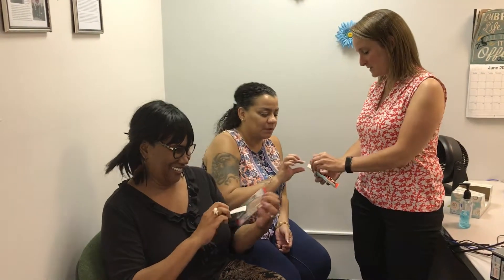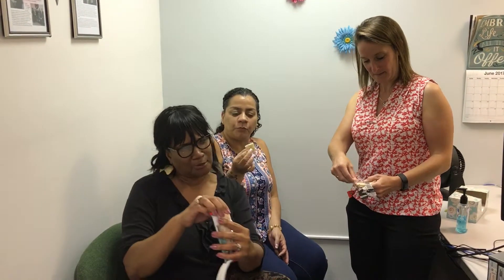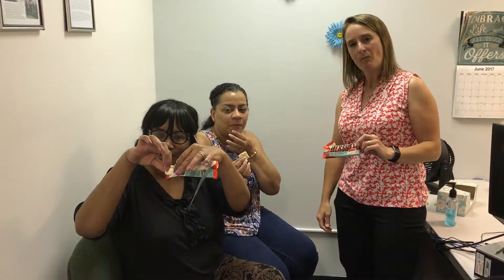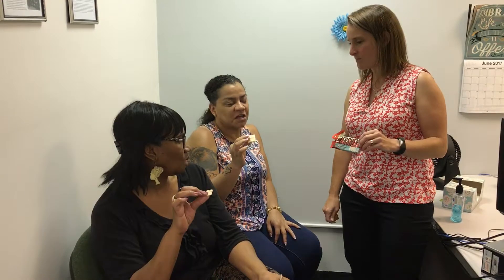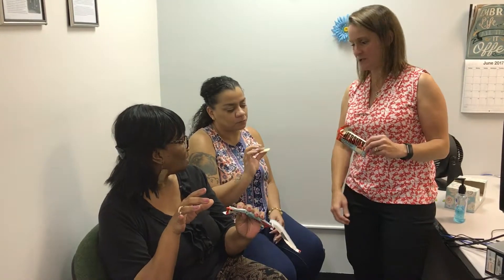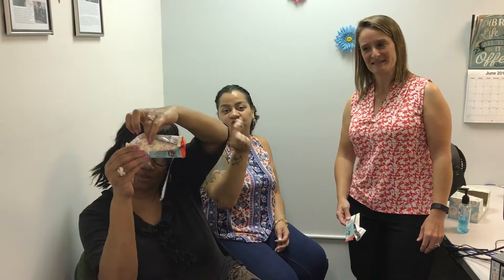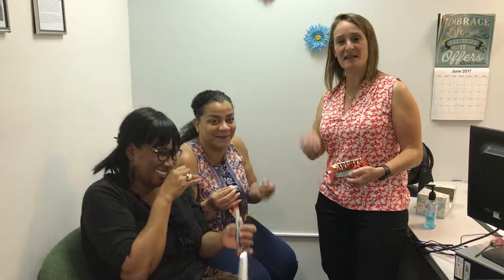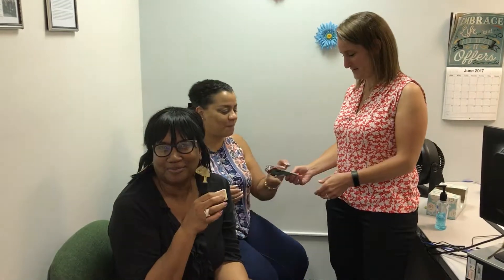Workplace Edition: Hershey's Cherry Cheesecake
Special Edition New York Flavor